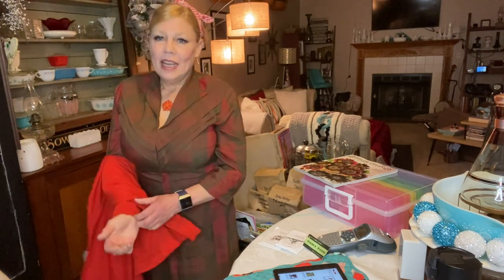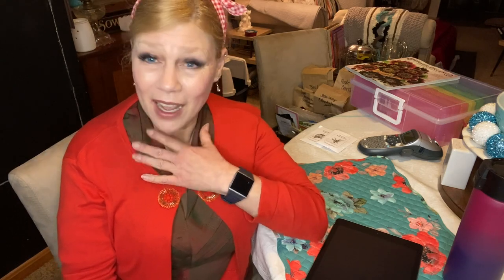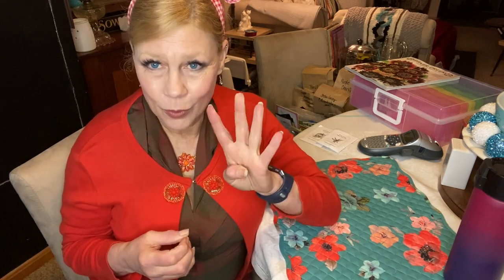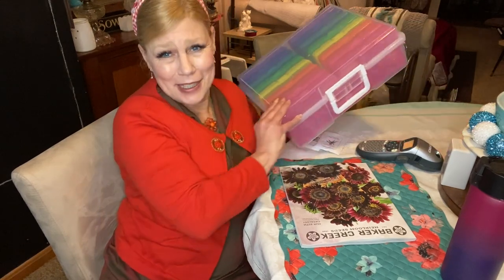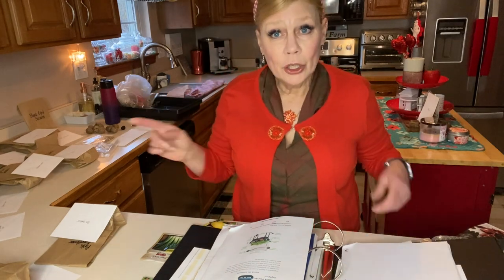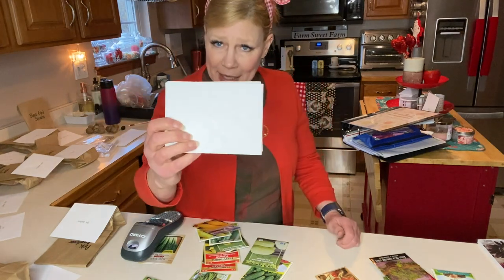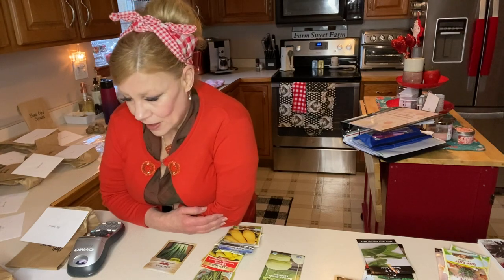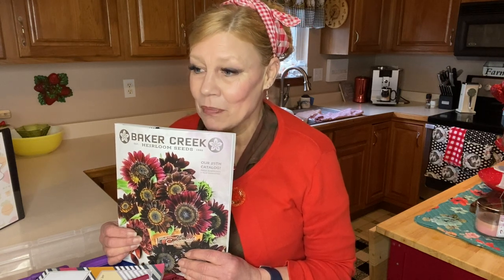Organizing Seeds in Preparation for Spring Planting!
Join me to today as I share an idea from @AcreHomestead for getting your seeds fully organized and inventoried BEFORE the planting season begins!

Photo/Seed Organizer
Dymo Labeler